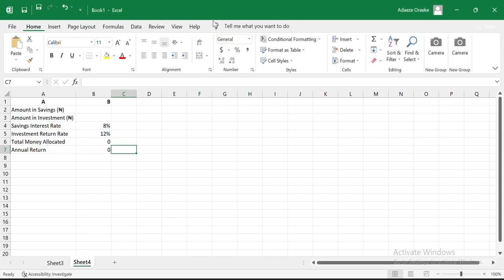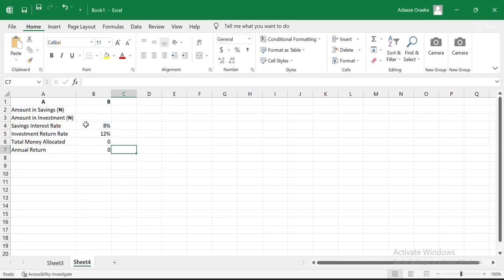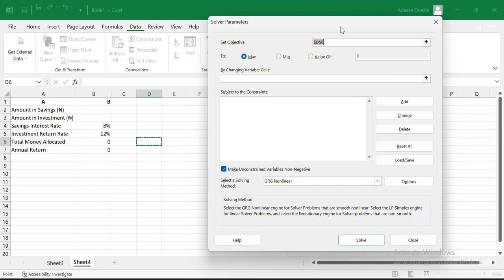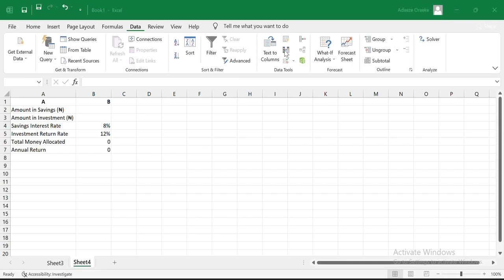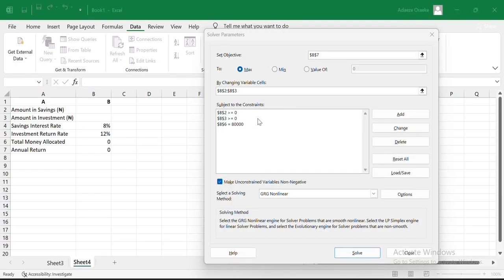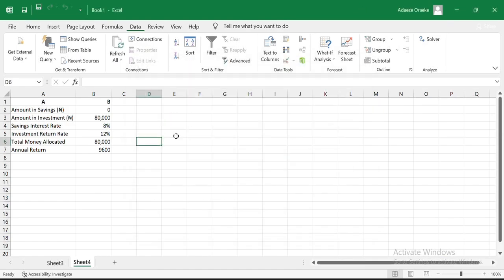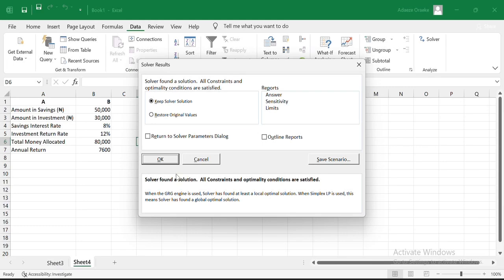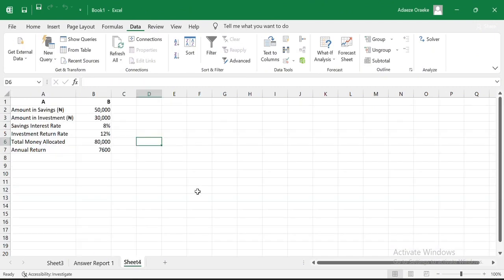Excel Solver Tool Tutorial (Part 3): Real-Life Investment Example | Maximize Returns in Excel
Learn how to use the Solver Tool in Excel with a simple real-life investment example. In this tutorial, you’ll see how Solver can help you make smarter financial decisions by finding the best way to allocate money between savings and investments while following specific constraints.

In this video, you’ll learn:

* What the Solver Tool does
* How to maximize returns using Solver
* How to set an objective, decision variables, and constraints
* A practical investment example anyone can understand

Whether you’re a student, business owner, or working professional, this tutorial will show you how Solver can be applied to everyday decision-making.